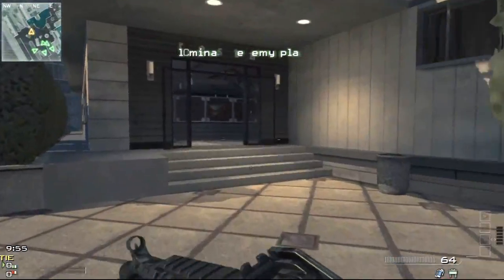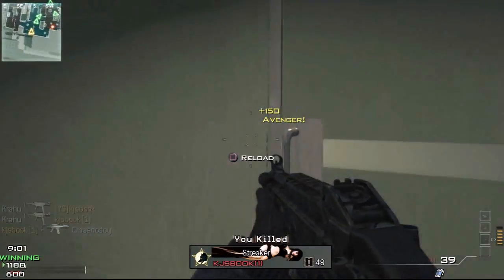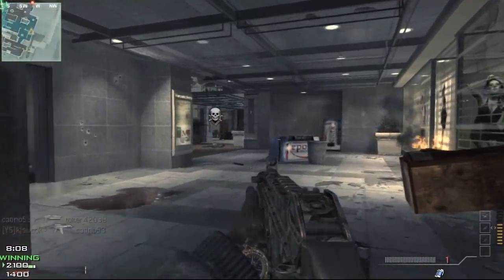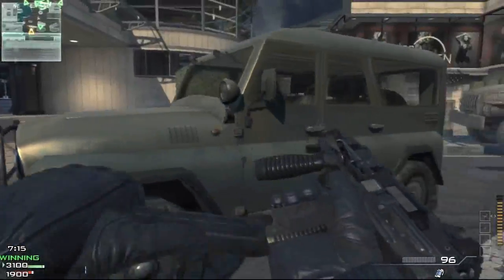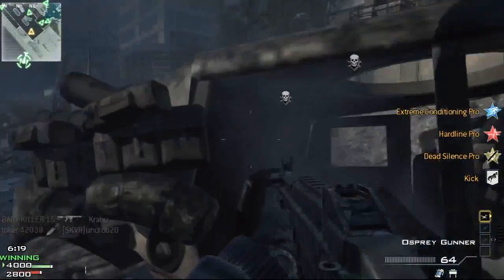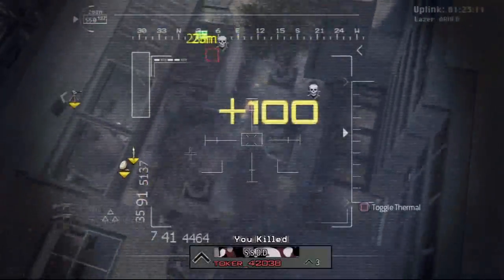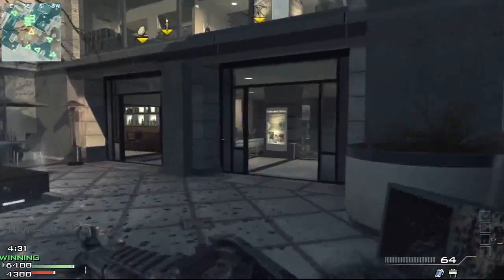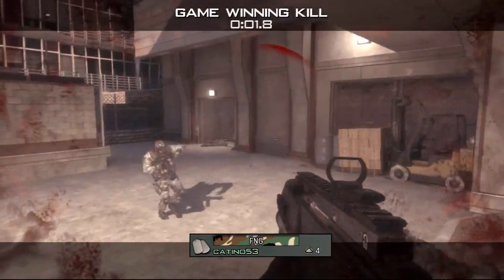Modern Warfare 3| UMP | OSPREY GUNNER is pretty COOL!